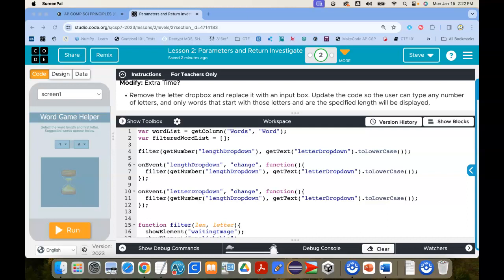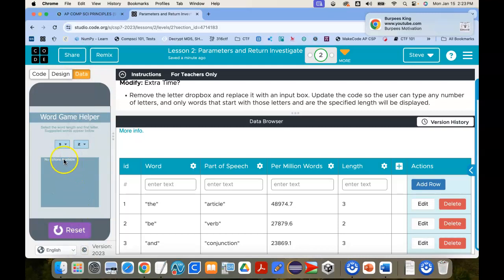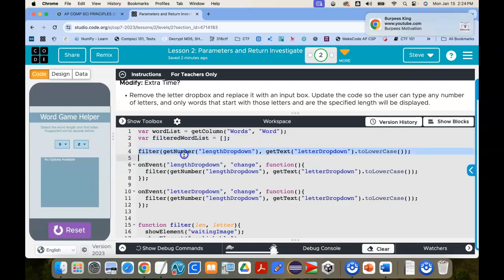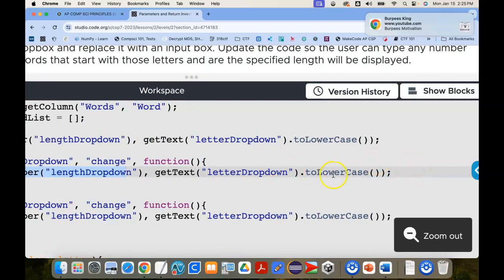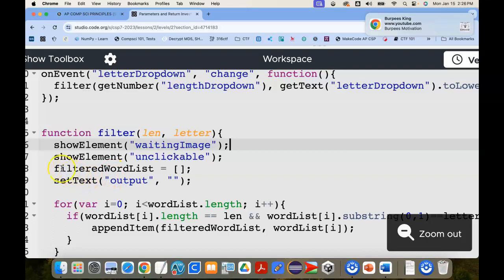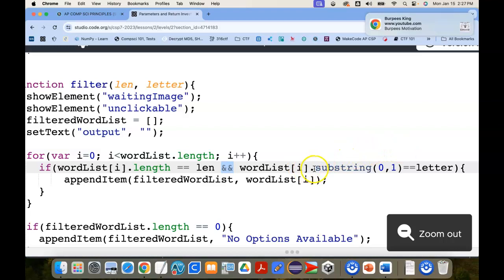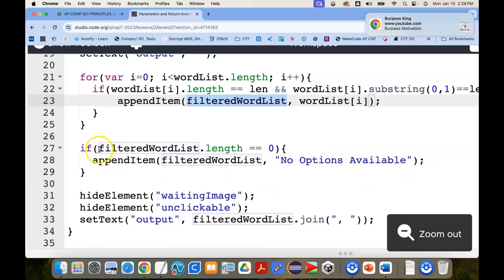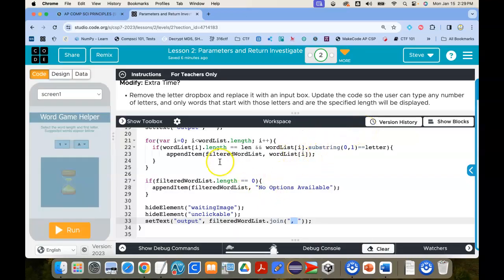UNIT 7 LESSON 2 LEVEL 2 OVERVIEW